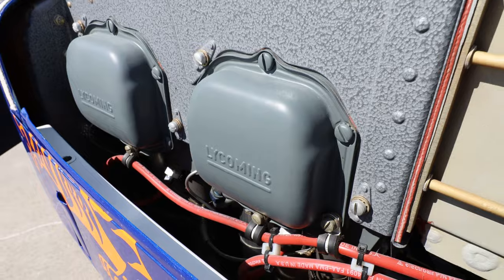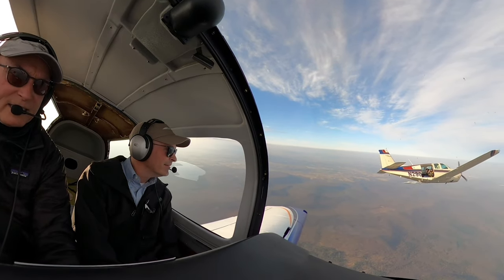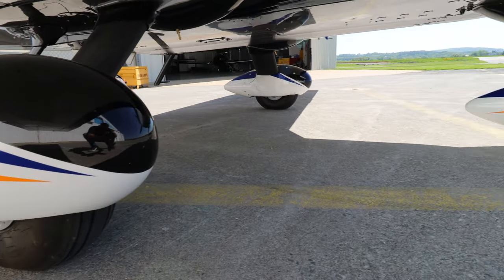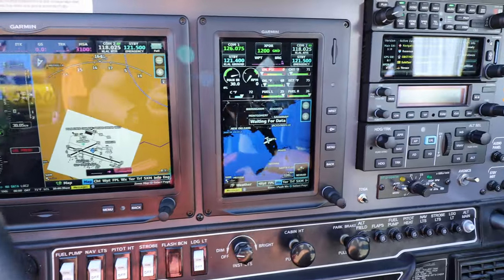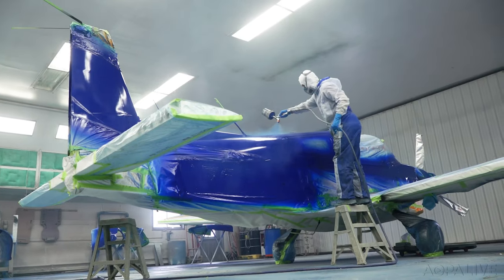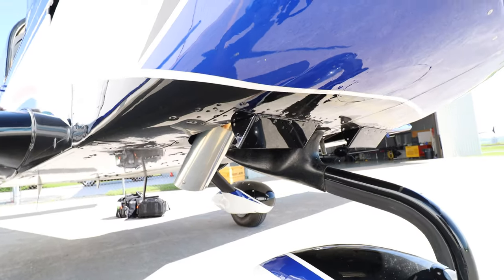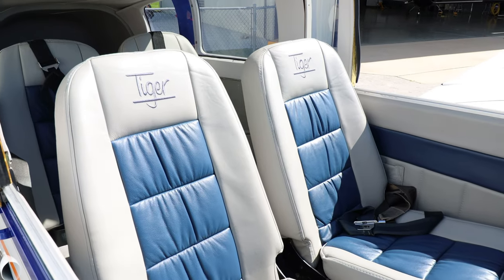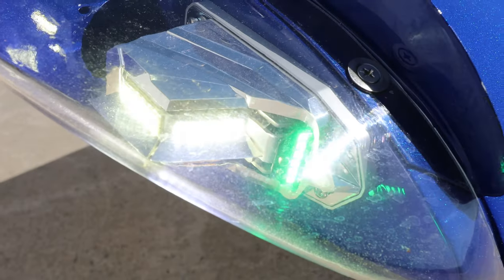AOPA Sweepstakes Tiger Wrap-Up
We can't wait to deliver the AOPA Sweepstakes Tiger to the lucky winner!

The AOPA Sweepstakes drawing will take place on or about June 10, 2022. to see the Official Rules for drawing details, to see how to request a list of winners for the AOPA Sweepstakes, and to check out the full list of contributors to this amazing airplane!